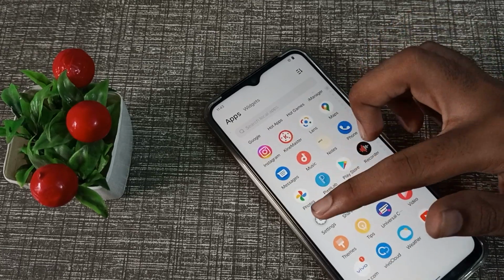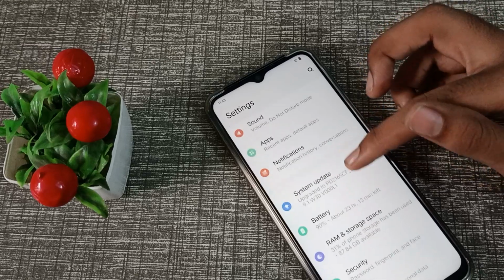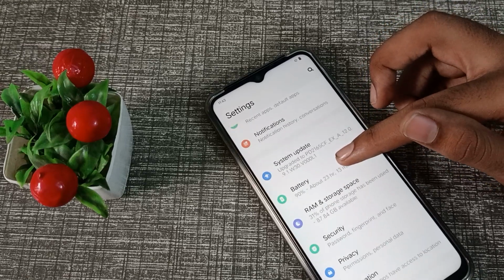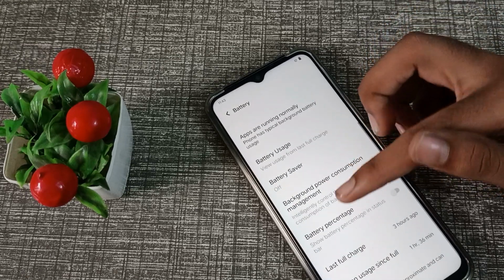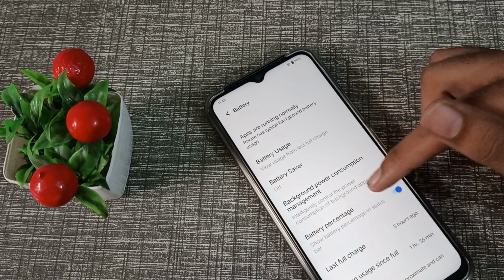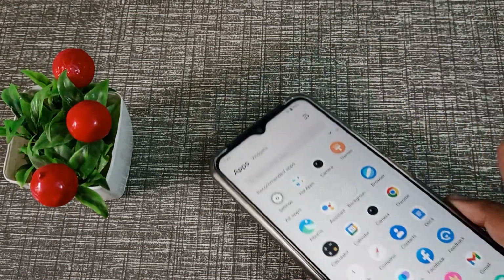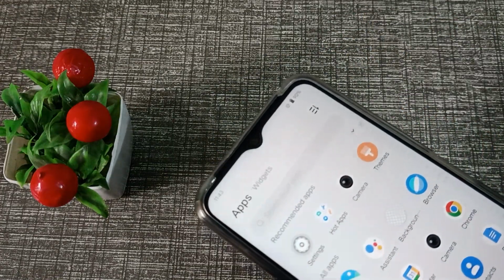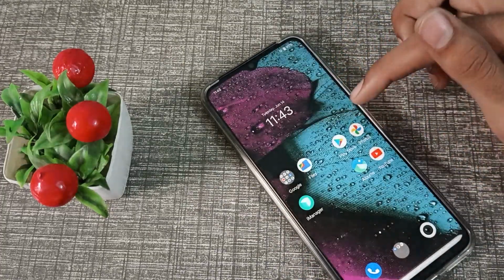How to show battery percentage in Vivo y53s phone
How to show battery percentage in vivo T1 44w phone |
How can you show battery percentage in vivo y51A phone |
How to show battery percentage in vivo mobile |
battery percentage ko kaise show karte hain vivo Y21 phone mein |
Battery percentage ko kaise show karen Vivo y31 phone mein |
Battery percentage kaise show karen Vivo Y20i phone mein |